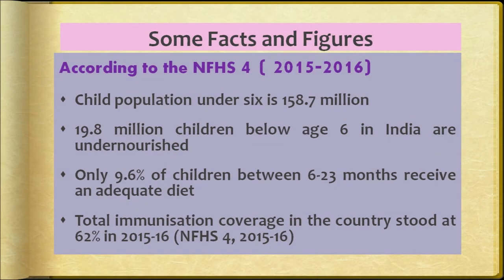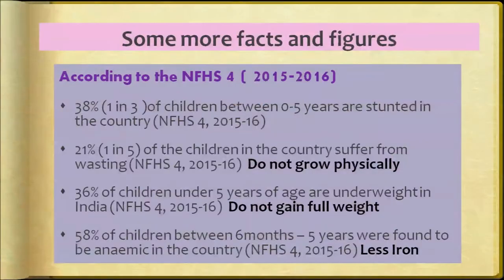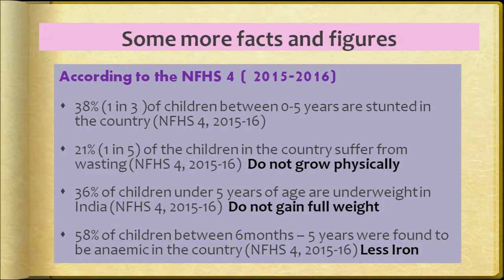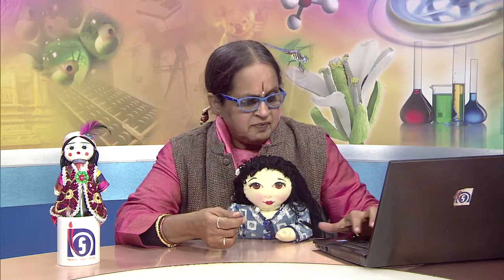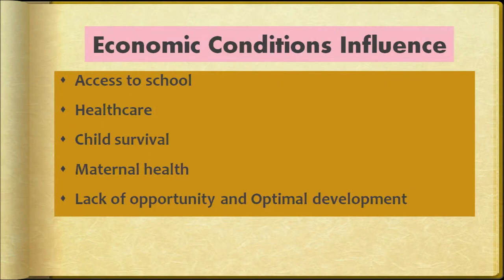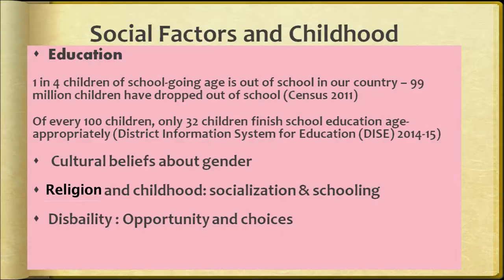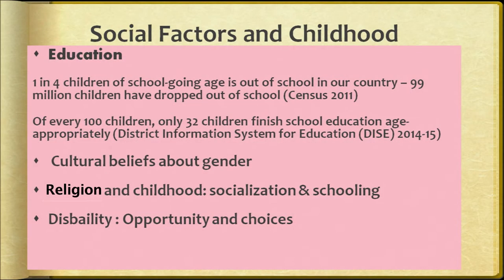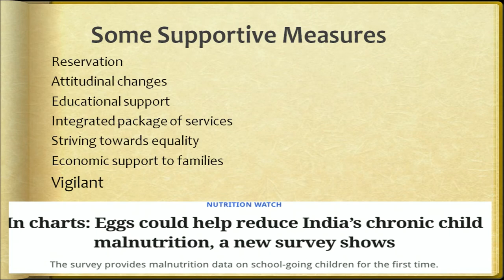ECCE - Early Childhood in India (Profile of Early Childhood)- Lesson 2